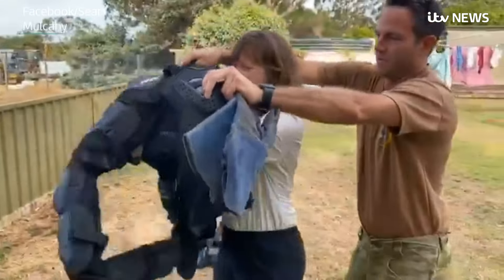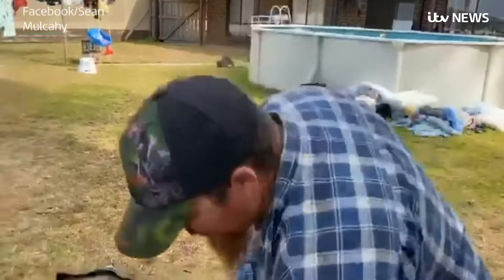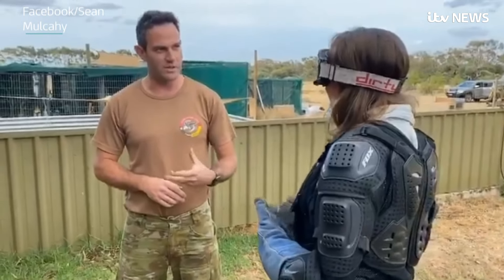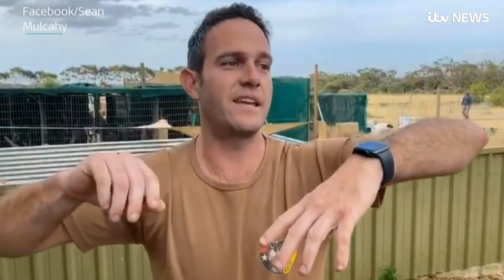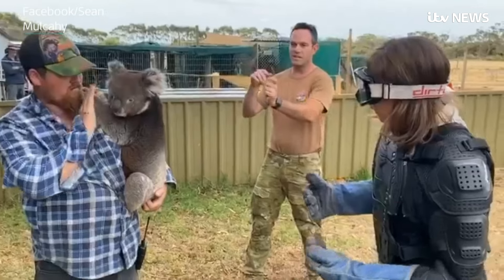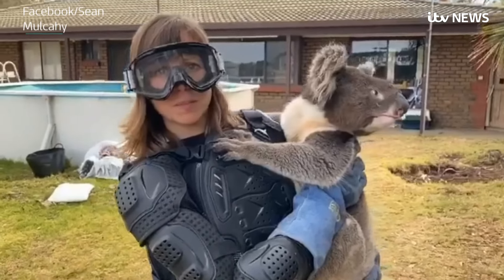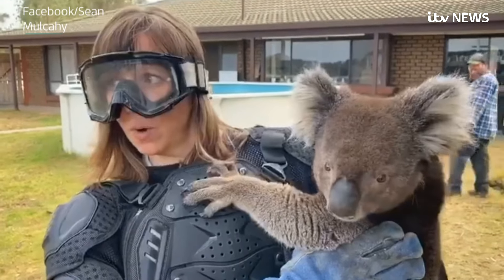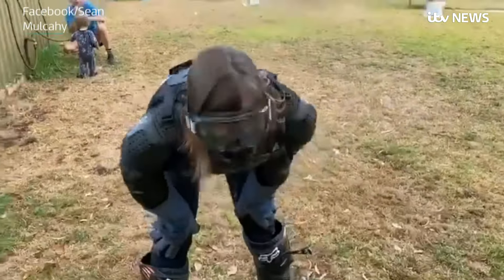Our reporter pranked into thinking the koala she's holding is a 'deadly drop bear’ | ITV News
An ITV News correspondent is the talk of the town - or island - in Australia after she was pranked by her camera operator and workers at a wildlife park.
Debi Edward was reporting from Kangaroo Island Wildlife Park which had said it was becoming "overwhelmed" by injured koalas following the devastating bushfires which have burnt huge swathes of Australia.
Experts say at least half of the 60,000 koalas on the island have been killed.
Across Australia at least 27 people have been died and thousands of homes destroyed by the fires.
Whilst filming at the park, Edward was told she was about to hold an extremely dangerous drop bear, a lethal cousin of koalas.
She was made to put on protective clothing and goggles to hold what was actually a koala.
Unbeknown to Edward, there is no such thing as a drop bear, it's a well-known hoax about a predatory, carnivorous version of docile koalas which lurk in trees and then drop on the heads of their prey from above.